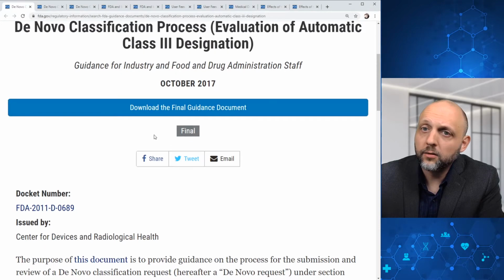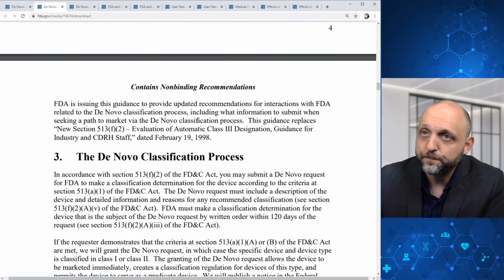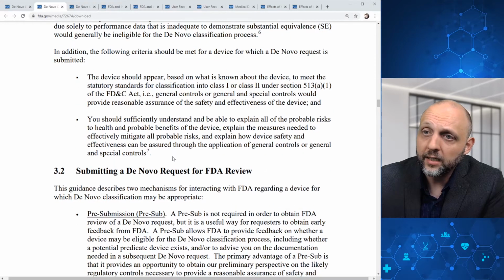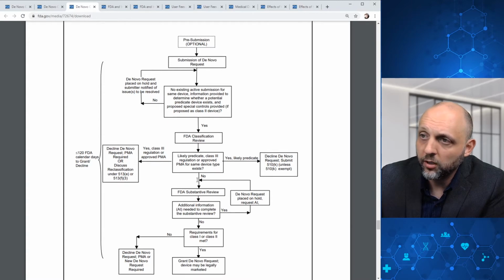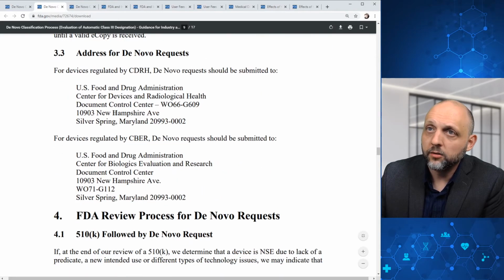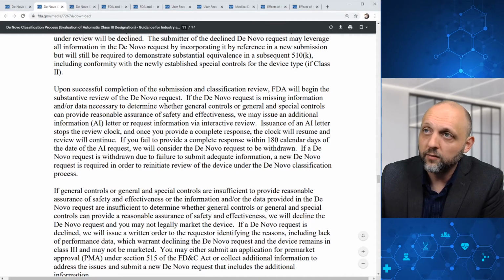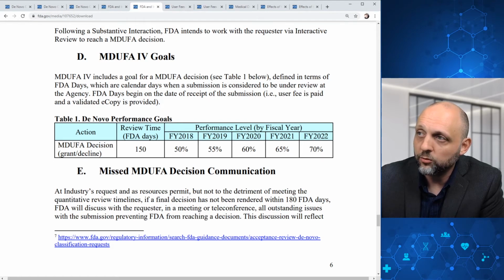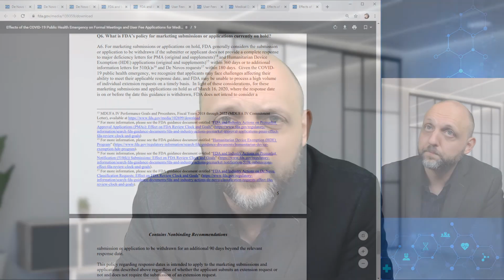EPISODE 23: De Novo Classification Process (Evaluation of Automatic Class III Designation)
In this episode of "FDA Guidance Review," medical device regulatory affairs expert and former FDA staffer David Pudwill overviews and provides insightful tips and advice on this final FDA guidance document, “De Novo Classification Process (Evaluation of Automatic Class III Designation),” published in October 2017. The guidance covers the process for the submission and review of a De Novo classification request, for Class I or Class II medical devices for which general controls or general and special controls provide a reasonable assurance of safety and effectiveness, but for which there is no legally marketed predicate device.

David’s 3 Key Takeaways that he would like viewers to understand from this video:
1. What is the De Novo Classification Process and When Can It Be Used?
2. How to Submit a De Novo Request for FDA Review.
3. FDA Review Process, Timeline and User Fee Questions.

RELATED GUIDANCE DOCUMENTS:
1) “FDA and Industry Actions on De Novo Classification Requests: Effect on FDA Review Clock and Goals” - Published September 2019

2) “User Fees and Refunds for De Novo Classification Requests” - Published September 2019

3) “Medical Device User Fee Amendments (MDUFA)” – Current as of October 2020

4) “Effects of the COVID-19 Public Health Emergency on Formal Meetings and User Fee Applications for Medical Devices - Questions and Answers” – Published June 2020 also see FDA GUIDANCE REVIEW EPISODE 3 (among our many other COVID-19-related episodes).

David’s easy-to-follow Guidance review provides clarity and context to those currently working in regulatory affairs or FDA, those aspiring to enter this important field, and anyone across healthcare with an interest in the medical device regulatory process.

With each episode in David Pudwill’s "FDA Guidance Review" video series, stay on top of FDA's evolving policies, and learn how to engage effectively with the agency - both being critical to the success of your medical device regulatory strategy.

where you can read more about David Pudwill and sign up to receive our monthly e-newsletter with updates on new video releases, his upcoming speaking engagements in the medtech regulatory affairs space, and more!